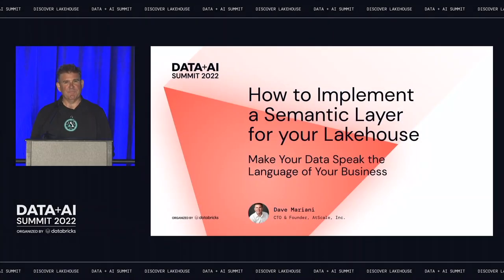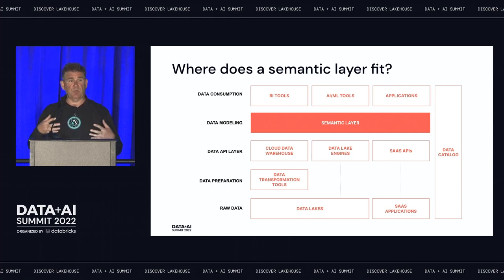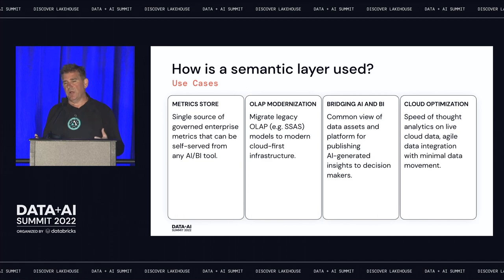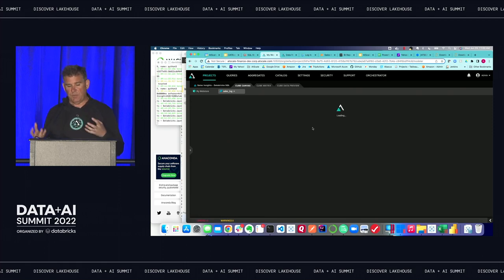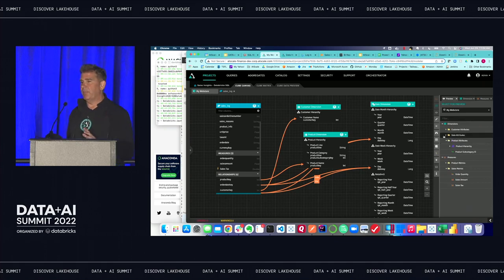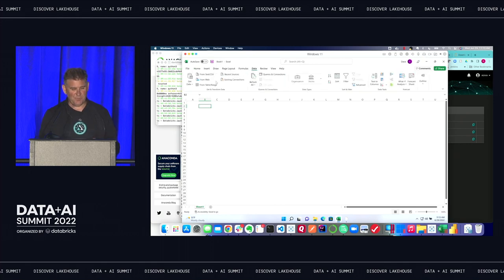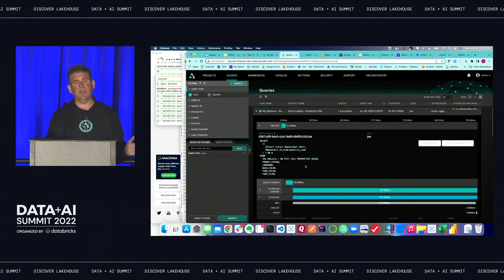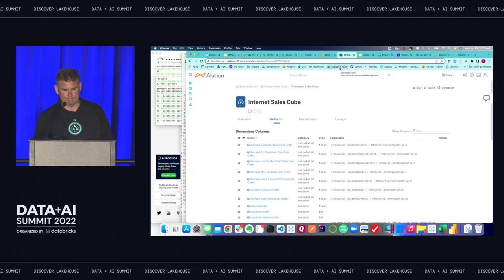How to Implement a Semantic Layer for Your Lakehouse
Learn how semantic layers are becoming a critical component of a modern analytics stack.